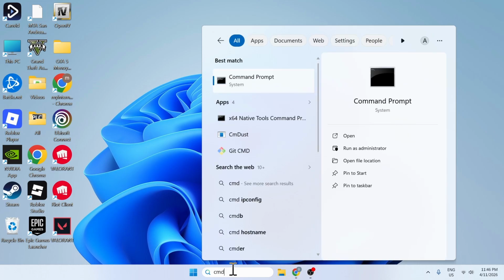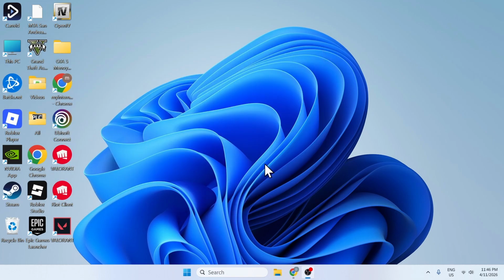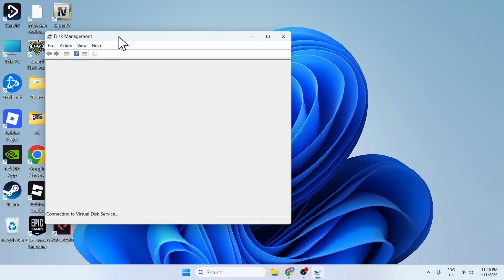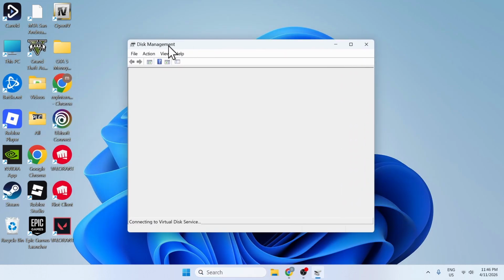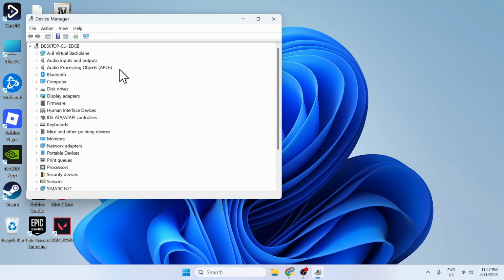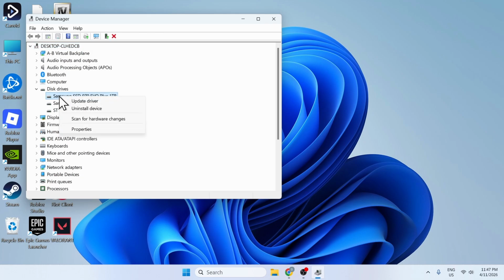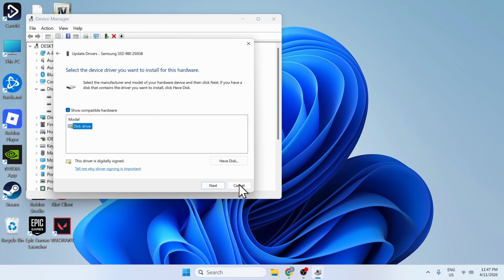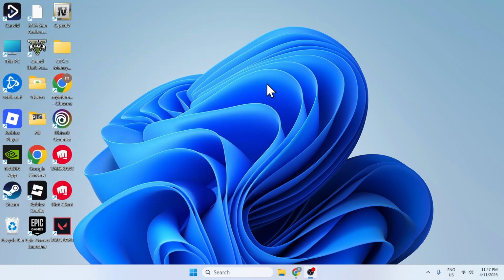How to Fix 0x800701B1 Error on Windows 11, 10, 8 and 7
This video shows you a step by step guide on how to fix 0x800701B1 Error on Windows 11, 10, 8 and 7.